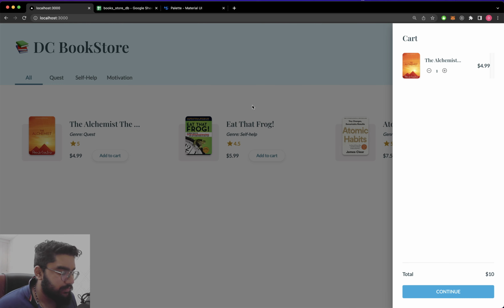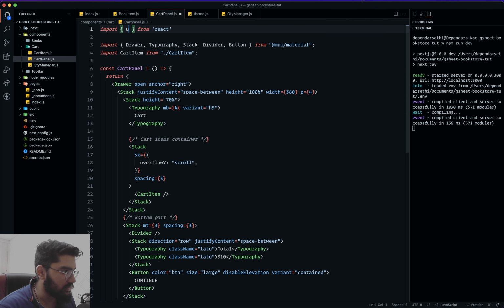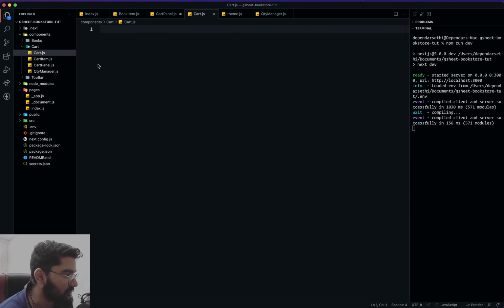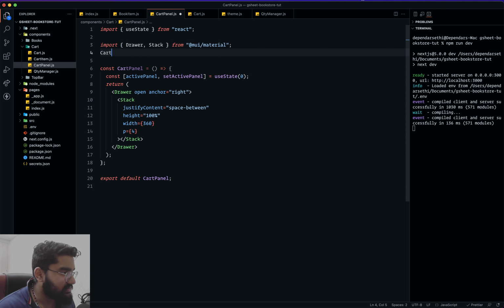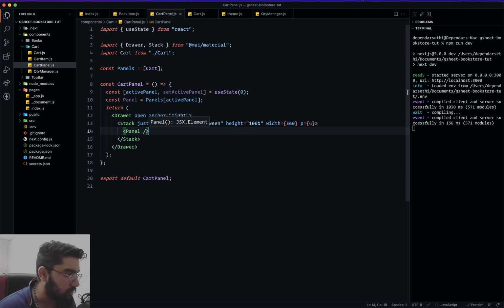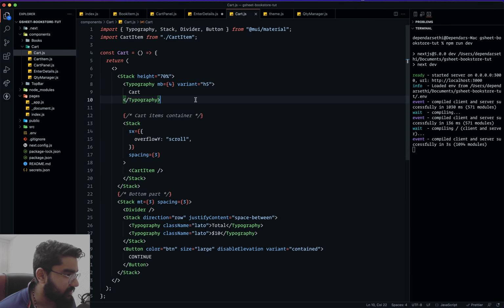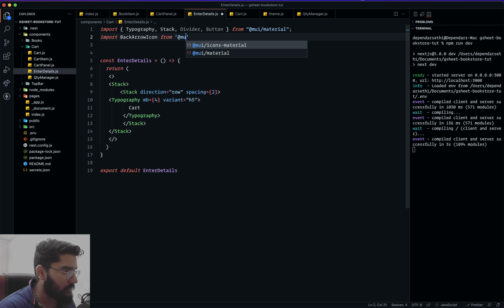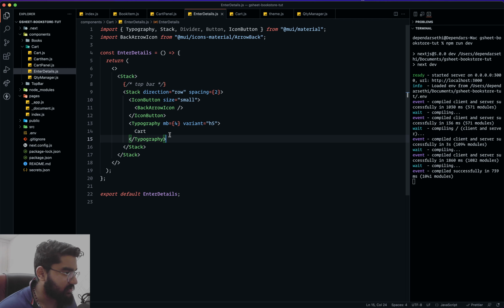Google sheet to online store - #17 Building UI - CartPanel 2 Top